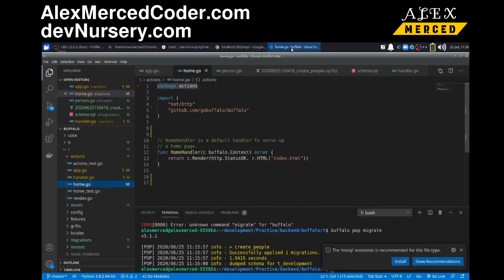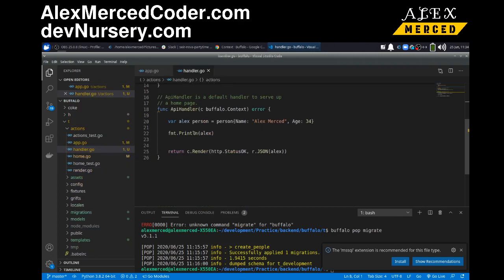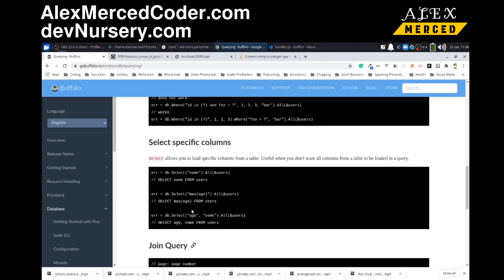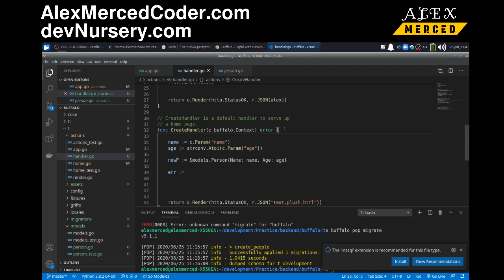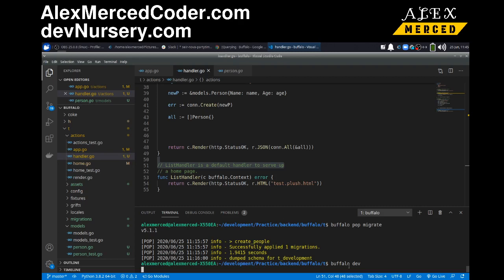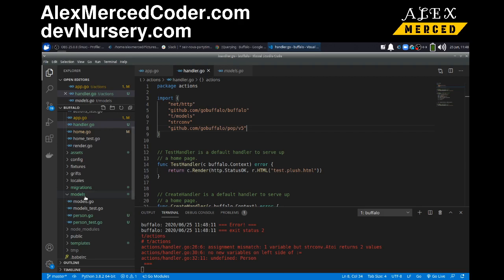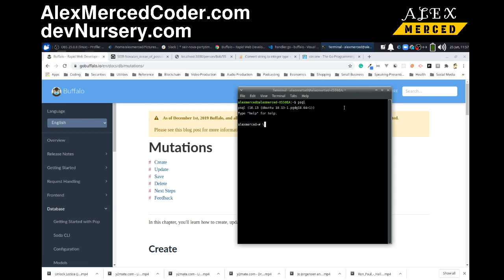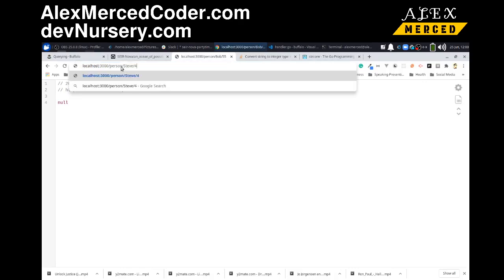AM Coder - Full Stack with GO/Buffalo #4 - URL Params, Queries